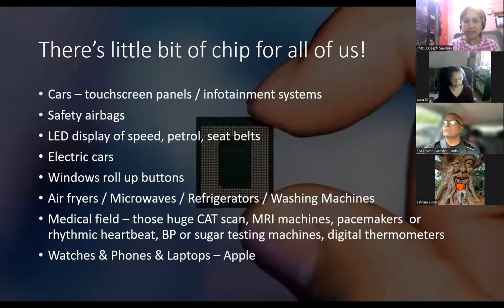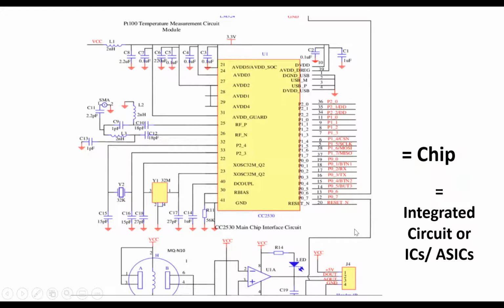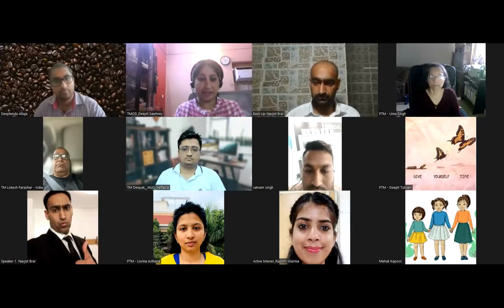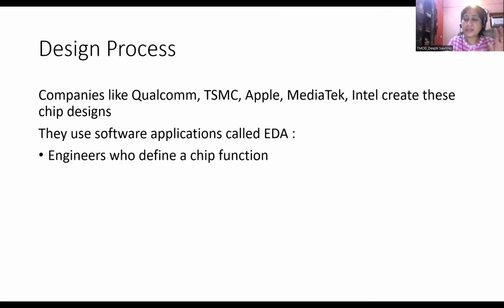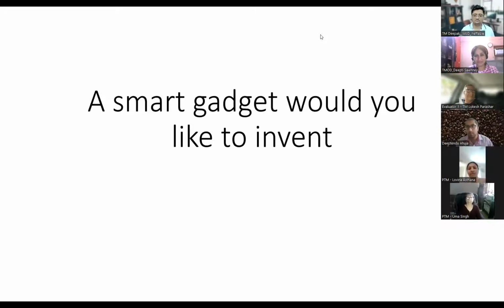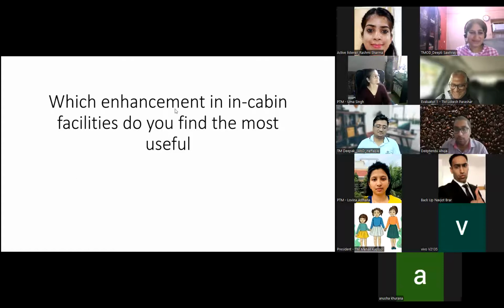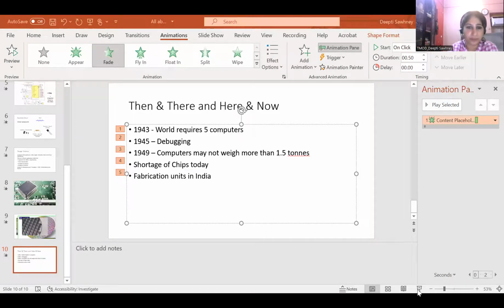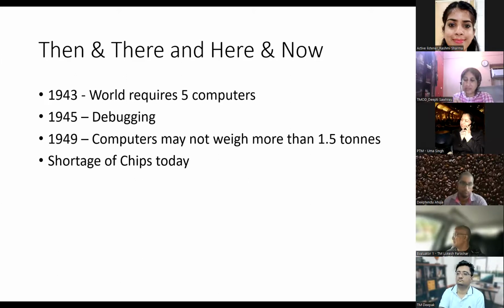WORLD OF CHIP DESIGN! TCST'S 87 TH MEETING...